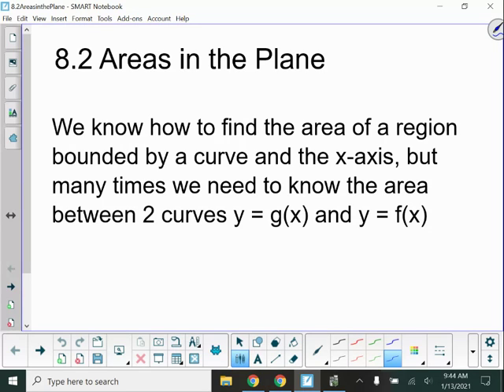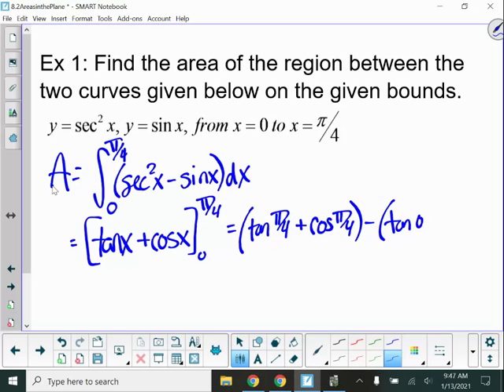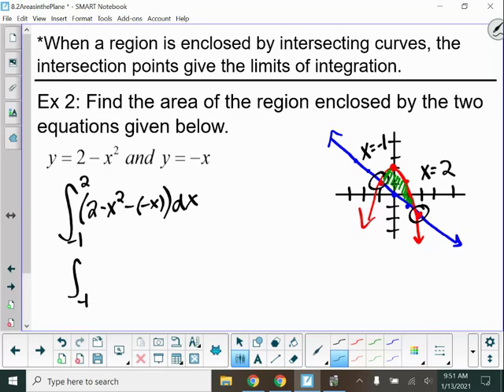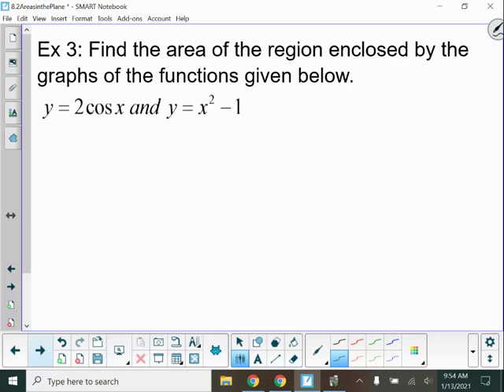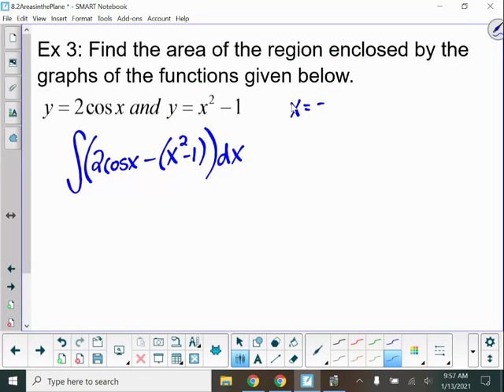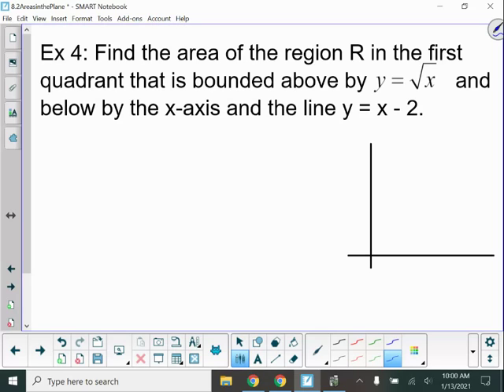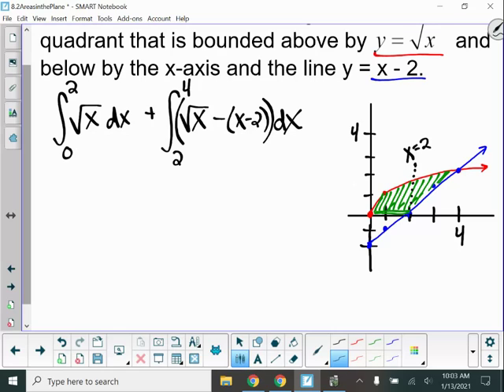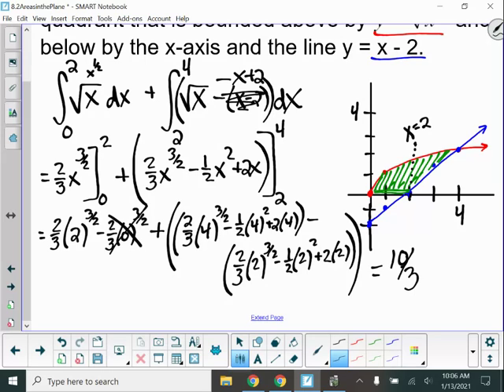8.2 Areas in the Plane Part 1